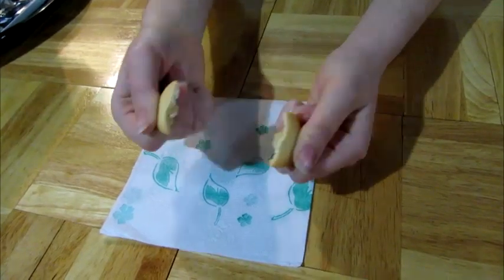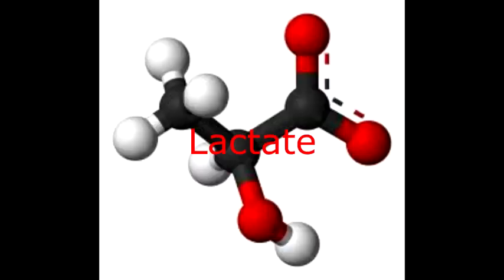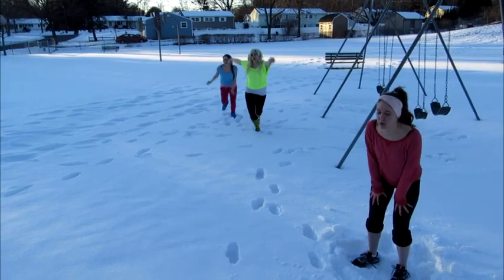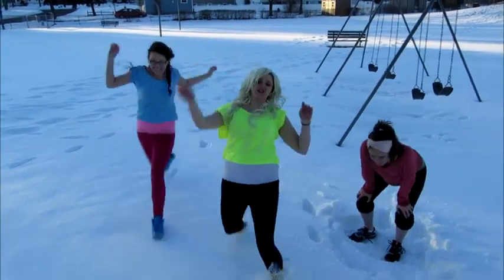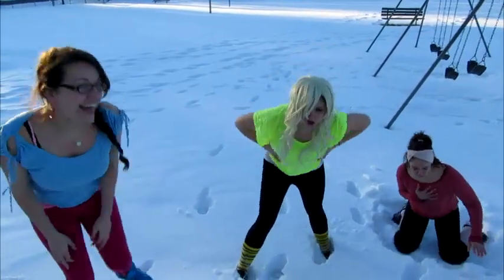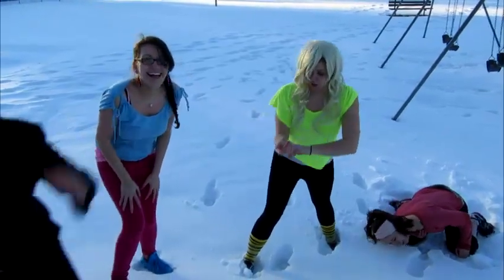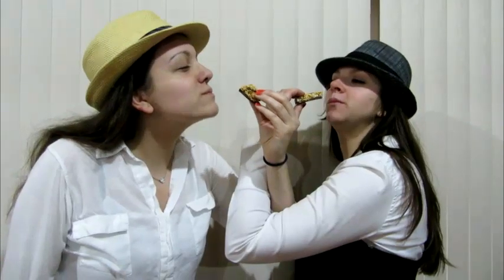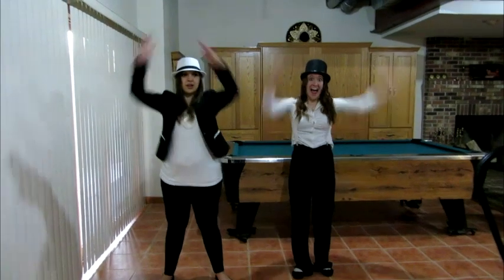ATP Countdown! (Cellular Respiration/Fermentation & Photosynthesis songs)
Yo wassup my AP Bio nuggets! Welcome to the ATP Countdown! This is for an AP Biology project! We created lyrics to three songs which were Barbie Girl, Mambo No. 5, and Ice Ice Baby. We covered the concepts of cellular respiration, fermentation(anaerobic part of cellular respiration), and photosynthesis. I hope you can benefit from our video and the lyrics can serve as helpful tools for studying because it definitely helped us! We're not pro singers/rappers, so please no bashing.

1. Barbie Girl - Fermentation
2. Mambo No. 5 - Cellular Respiration
3. Ice Ice Baby - Photosynthesis